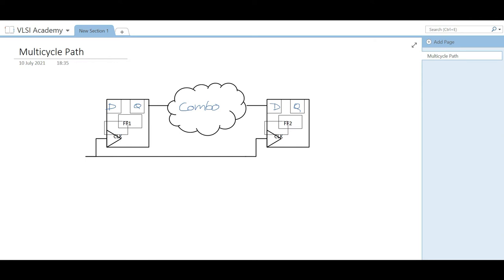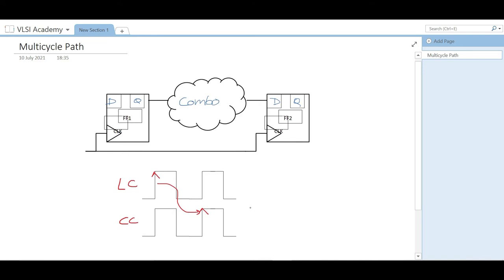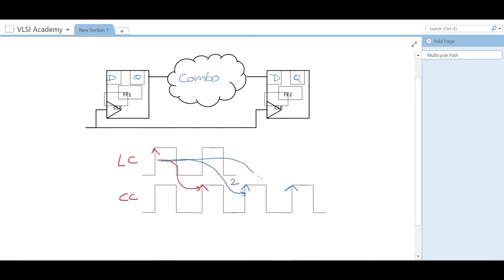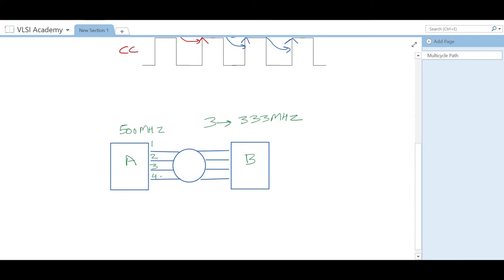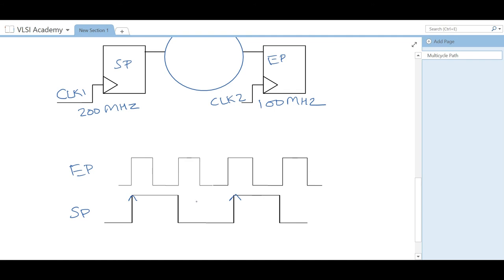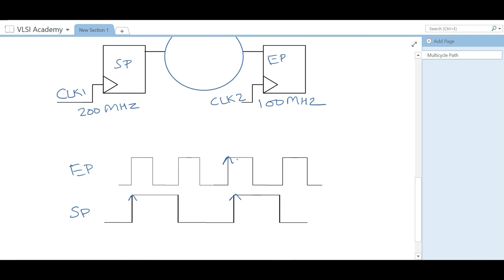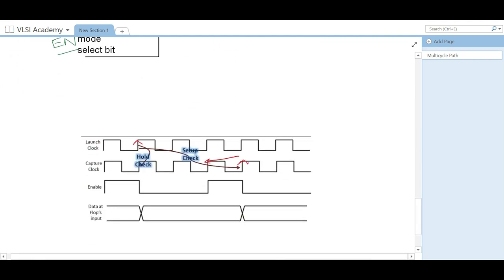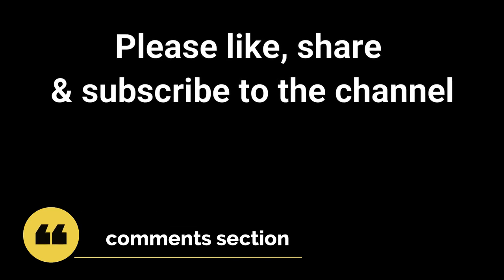sta lec23 timing exceptions part2 | multi-cycle path | Static Timing Analysis tutorial | VLSI